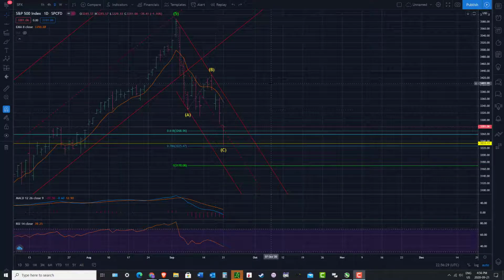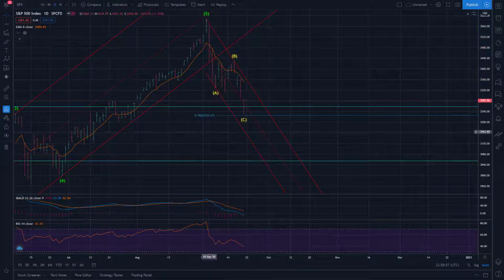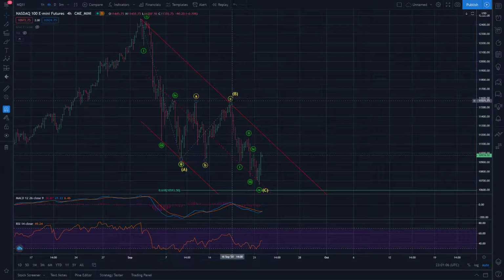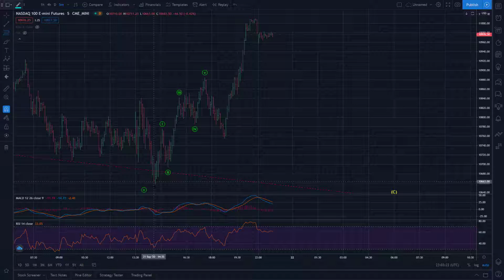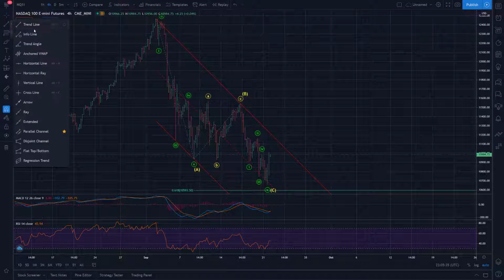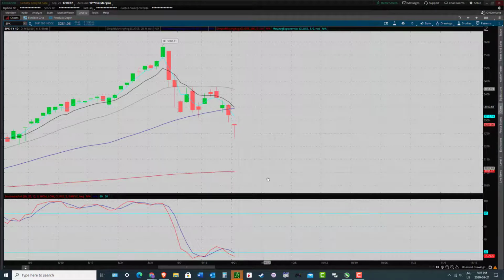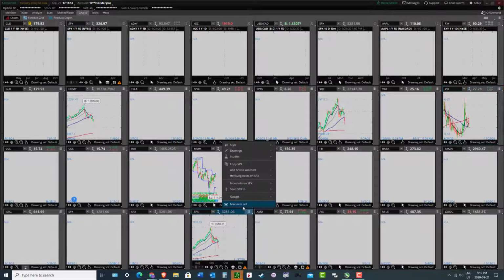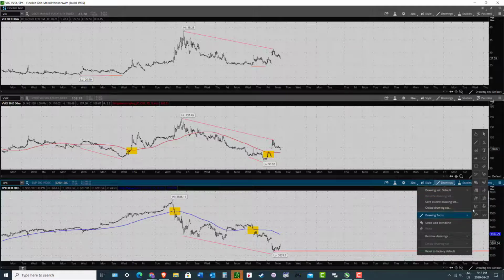SPX, NASDAQ, DOW, VIX, September 21/20 (Looking like a buy.)